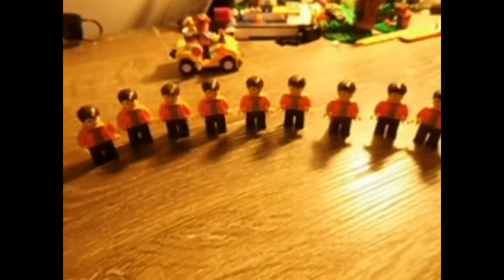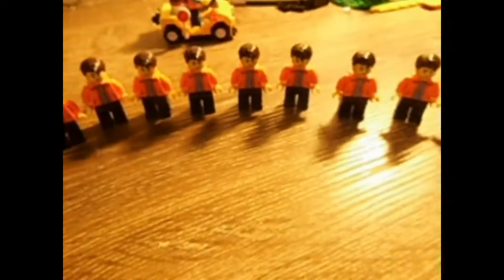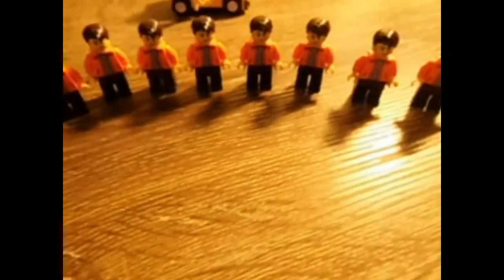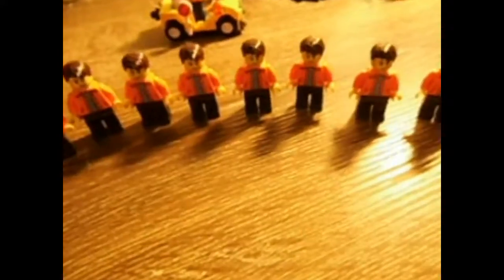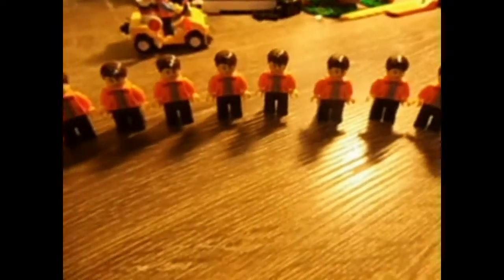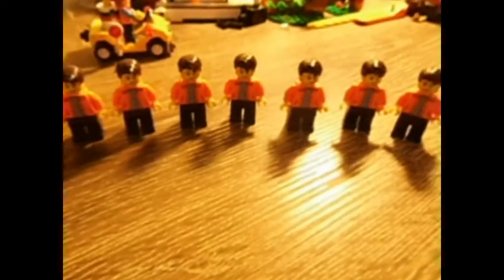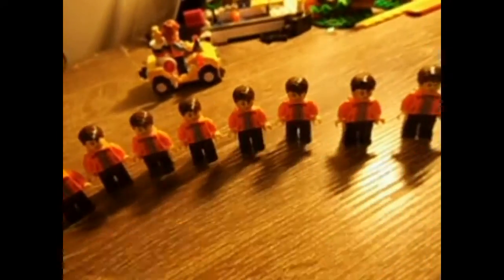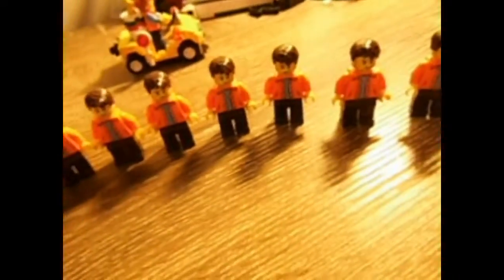SIGFIG UPDATE SIGFIGS UP FOR TRADE!!!!!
Firstly this video was supposed to go up yesterday. had issues with upload so had to redo it.
Secondly i will eventually get more sigfigs built for trades and sales all in good time. enjoy